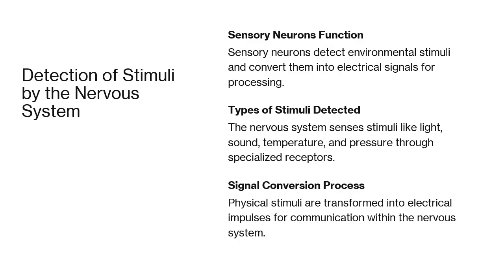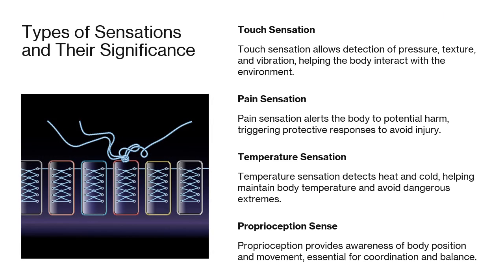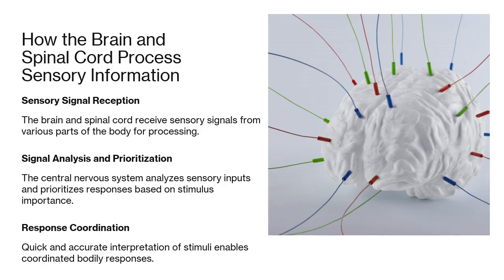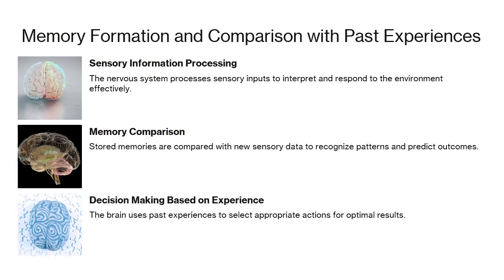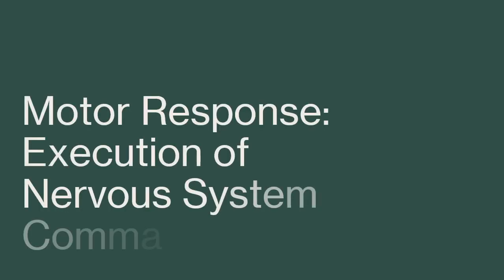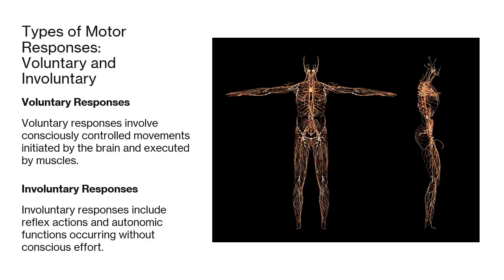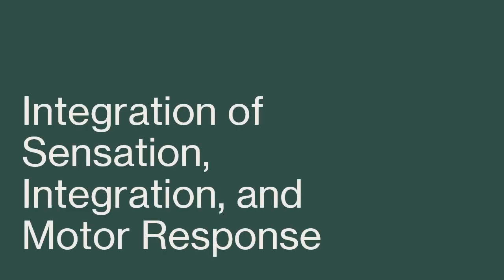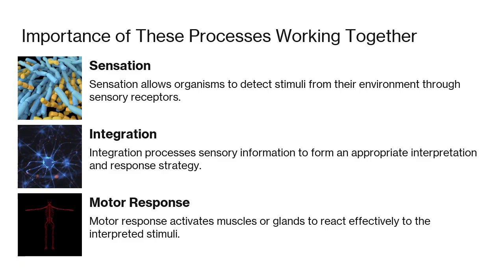Understanding Sensation, Integration, and Motor Response